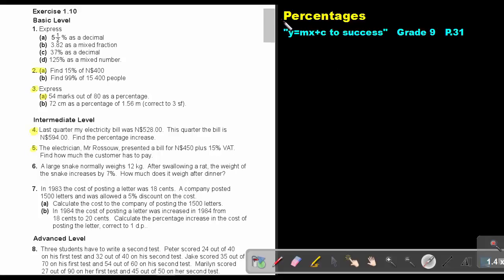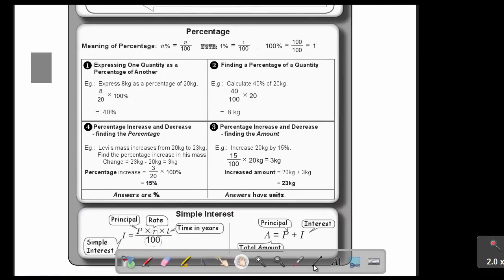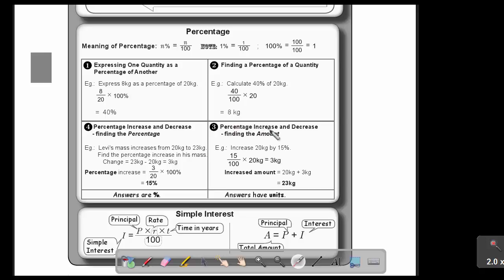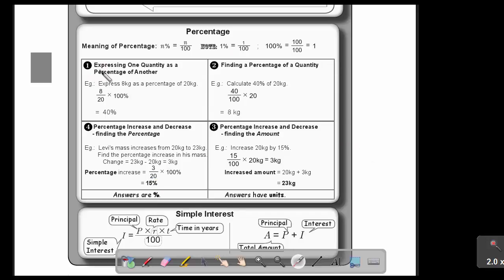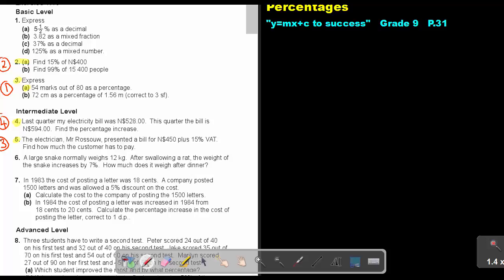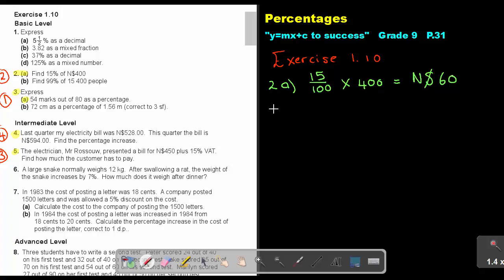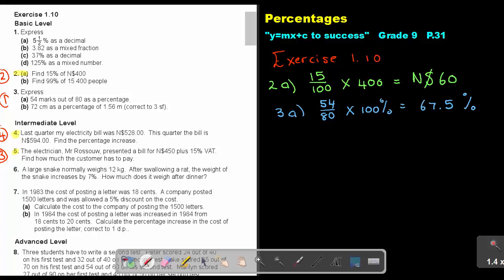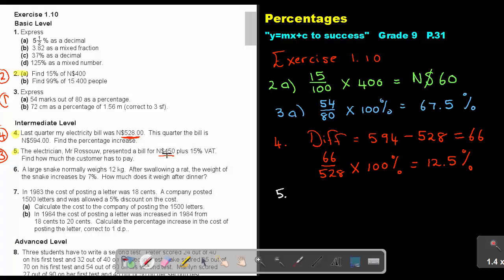1.25 Mixed Examples of Percentages - Chapter 1 - part 25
Mixed Examples of Percentages. This can be found in the Namibian grade 9 mathematics textbook "Y=mx+c to Success".